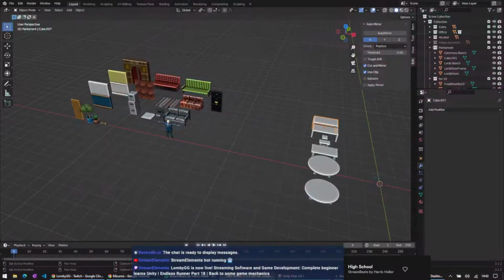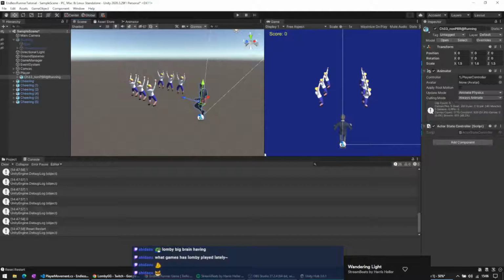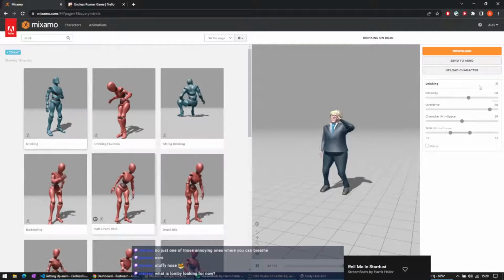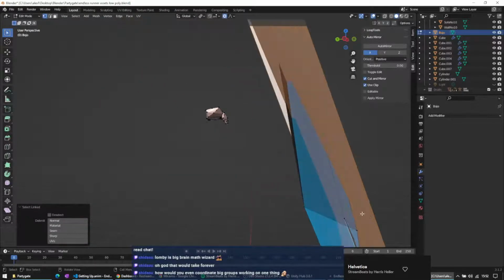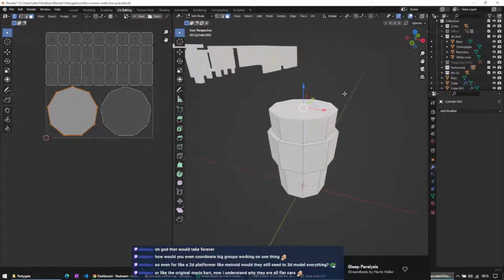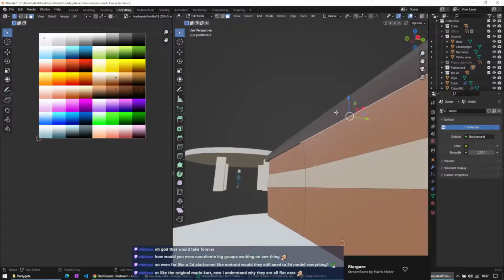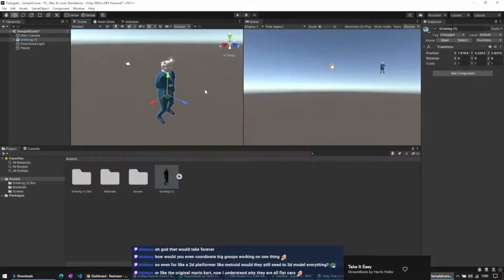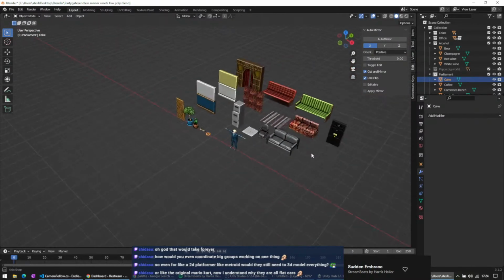Complete beginner learns Unity | Endless Runner Part 18 | Back to some game mechanics